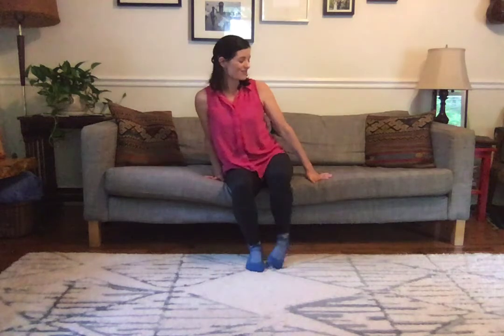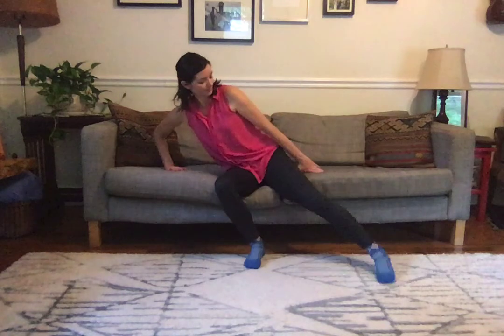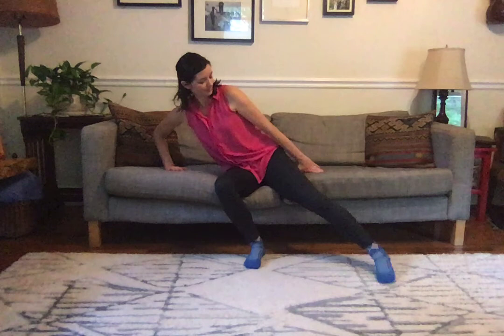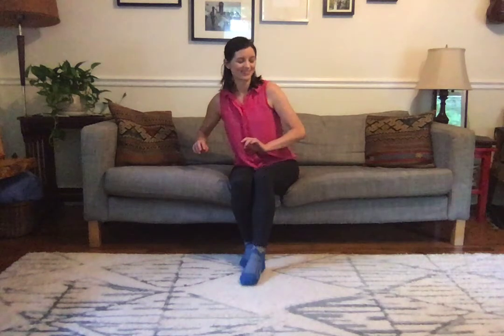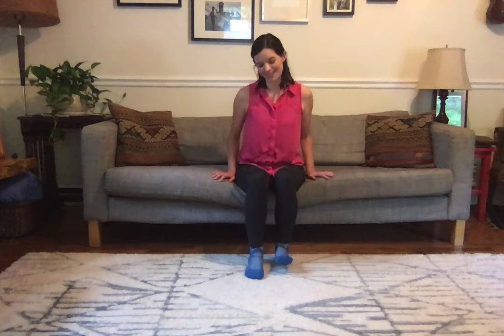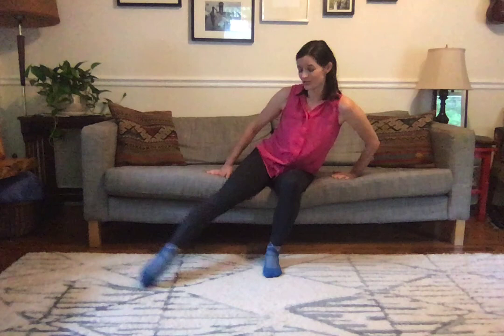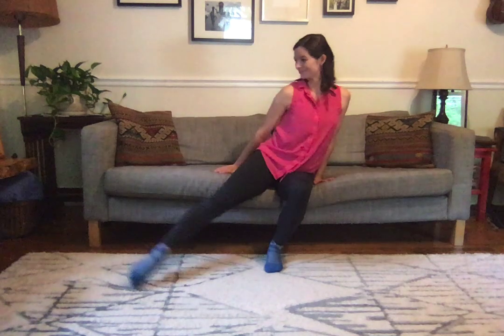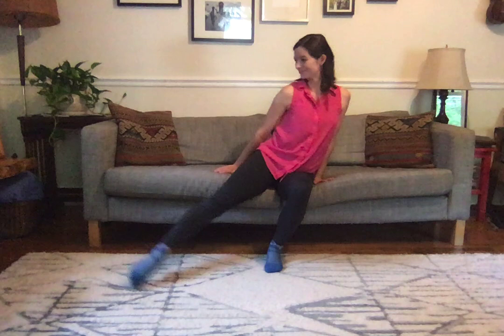Wheels, with Rebecca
Experiment with different movement qualities in this exercise for your legs

As with all exercise/movement programs, when using our videos, you need to use common sense. To reduce and avoid injury, you will want to check with your doctor before beginning any movement program. By performing any movement exercises, you are performing them at your own risk and accept responsibility for any injury or harm you sustain as a result of our fitness/movement program, online fitness videos, or information shared on our website. This includes emails, videos and text.  Please read our Safety Notes below for guidance about practicing movement in your own home:

Moving and dancing in your own home has its advantages: no need to drive anywhere, you can do it on your own schedule, and if you’re at all self-conscious, well, no one is watching (except maybe the dog).

On the other hand, your house probably has some hazards to consider. We want you to be safe, so please:
o   Make your you have an open space in which to freely move.
o   Make sure your chair is sturdy and stable.
o   Consider your flooring – is it wood or carpet? There are advantages and disadvantages to each. A wood floor is easy to slide on - or slip and fall. A carpeted floor will not allow you to slide and may cause you to trip if you do try to slide. Pick up and relocate any small mats.
o   Your flooring will lead you to consider what you may want to wear on your feet. Shoes, socks, or barefoot? Socks will make a bare floor feel even more slippery. Shoes may make a carpeted floor feel stickier.

A few more tips to help you to safely move and dance at home:
o   Listen to your body. If something hurts or just doesn’t feel “right,” STOP. You can always modify movement in whatever way makes sense to you. Feel free to be creative in this – you might try doing the movement with a different body part, or make the movement smaller, or sit down if you’ve been standing. Or, feel free to take a break.
o   Especially if you live alone, let a friend know you will be dancing, and plan to let them know when you’ve finished. That way, if something does happen, your friend will think to check on you.

American Dance Festival is proud to offer Parkinson’s Movement Initiative classes in partnership with NC Dance for Parkinson’s and Poe Wellness Solutions and supported by a community grant from the Parkinson’s Foundation. Through this support, all classes offered through the Parkinson’s Movement Initiative are free for people living with PD and their caregivers.

Additional support provided by RTI International and the Lyna J. Rogers Fund of Triangle Community Foundation in memory of Betty Y. Powell.